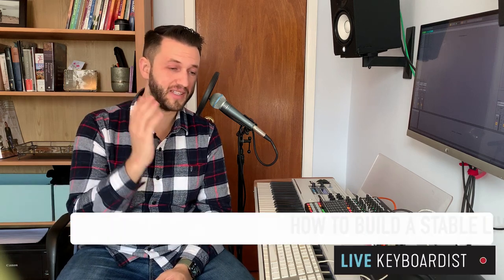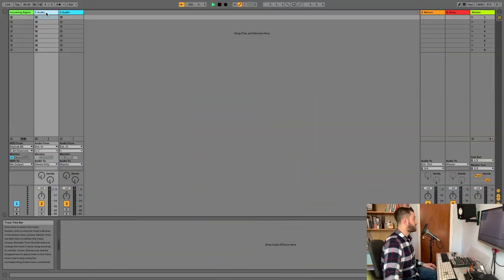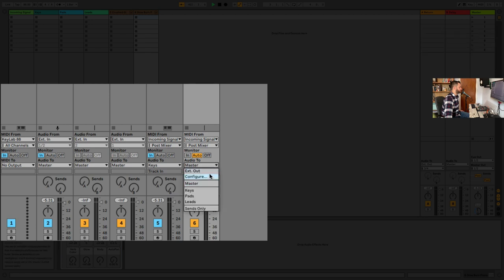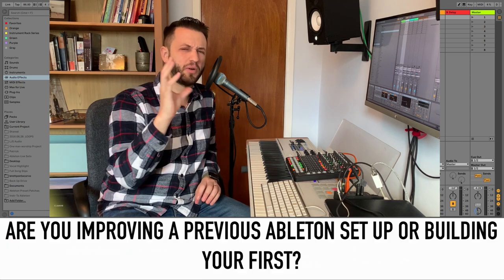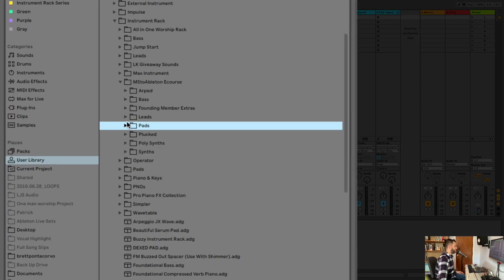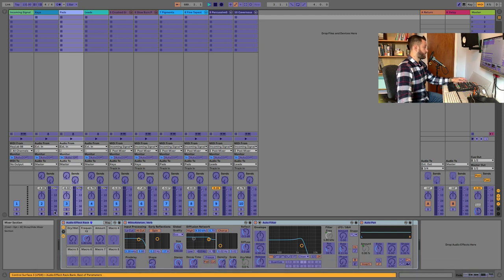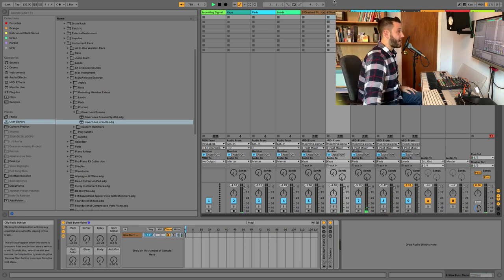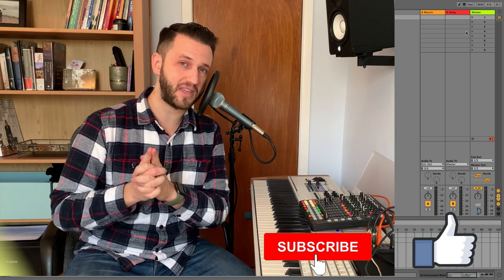How To Make An Ableton Live Keys Rig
In this video, I will show you how to build a stable live keys rig using Ableton 🔴 Link To Piano Patches From The Video

📖  📖  Show Notes 📖  📖

⚡ How To Build A Stable Live Keys Rig In Ableton ⚡
There is more than one way to build a stable live keys rig, but using on/off switches and global thinking allows you to build a flexible live performance rig where you are in control, not your computer. I think this is important because you are the music-maker, not your laptop.

⚡Dynamic Patch List Definition⚡
A Dynamic Patch List is a live keyboard rig with a global approach where sounds are turned on and off manually ussualy buttons, and effects and volumes are controlled manually using knobs and faders.

⚡Busses For Global Mentality⚡
In this type of live keys rig, we want to have everything running through similar pipelines, and the opportunity to capture and change things only at specific and pivotal points along the way. To do this, we separate MIDI from the MIDI instruments using a MIDI bus, allowing us to send any altered MIDI messages such as patch changes, or MIDI effects to any device in your set up. This is preferable to needing to have an arpeggiator on any channel, which would quickly become unwieldy.

We then group the audio by category from the specific instruments to their very own category-specific busses. This allows any audio effects you want to use, to be applied to any instrument in any category, without making too many duplicates. This way, your reverb will affect EVERY patch, rather than just one patch.

My favorite audio effects for live performance are Reverb, Auto Filter, and Auto Pan.

⚡MIDI Mapping For Live Performance Flexibility⚡
When MIDI mapping On/Off switches, it must be done using MIDI CC and toggle buttons. This is important because sending note messages will not allow you the on off function desired in the instrument rack itself. Additionally, sending momentary messages will disable the toggle. This type of control is most often set up in the midi controller's software.

3⃣ Join One Of My Premium Courses

⏲Time Stamps⏲
0:00 - How To Build A Stable Live Keys Rig In Ableton
0:35 - Dynamic Patch List Definition
1:45 - Creating MIDI and Audio Busses
3:56 - Proper Routing For Adding Patches
6:04 - Adding Global Audio Effects (Verb)
7:03 - Adding Global Audio Effects (Filter and Auto Pan)
9:03 - Adding Patches
13:12 - MIDI Mapping For Live Performance Flexibility
15:13 - On/Off Switches
17:43 - Dynamic Patch List In Action